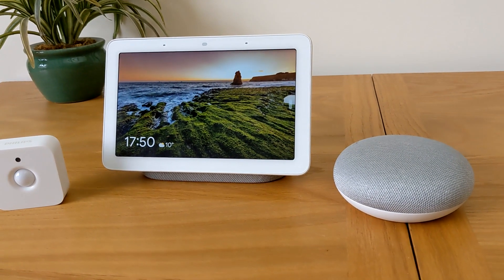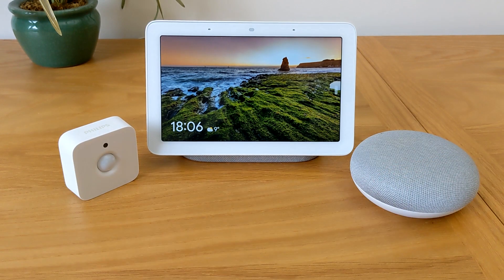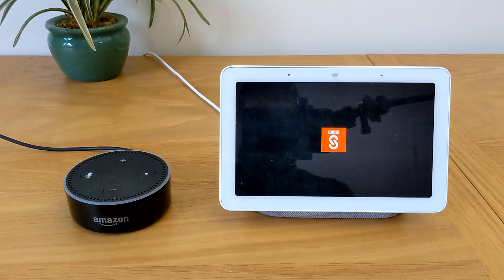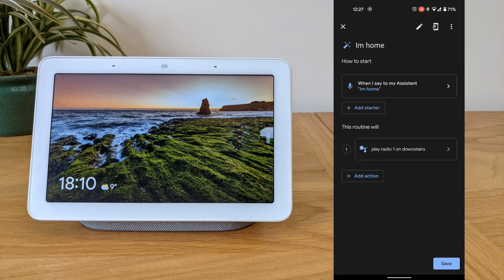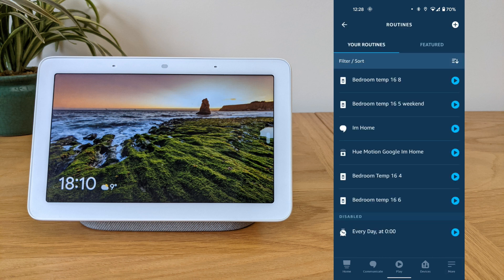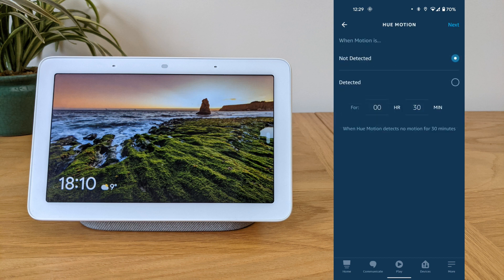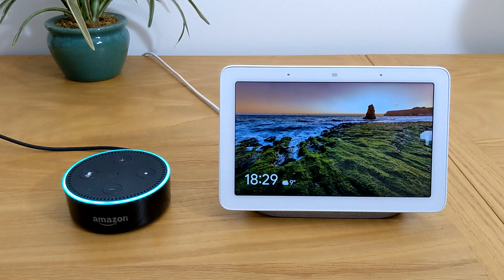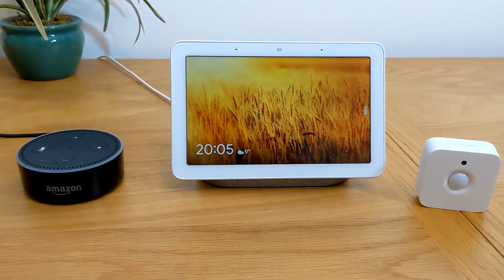Trigger Google Routines Using Sensors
Google home cannot trigger Routines via Sensors, like motion sensors & door/windows sensors, which it has been promising for almost 2 years, Routines can only be triggered Via Voice or Time of day.  If you already have Philips Hue or Samsung Smartthings, or some other hubs, you can connect Sensors to them but they will not show up inside Google Home.

Here I will show you how to Trigger Google Routines using an Amazon Echo.  Shame we have to purchase Just 1 Amazon Echo to get this to work.